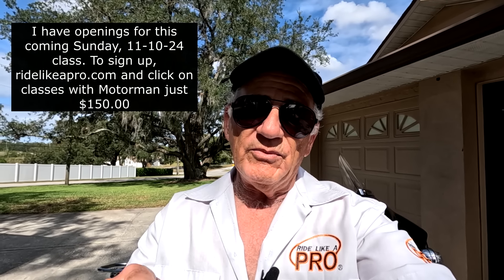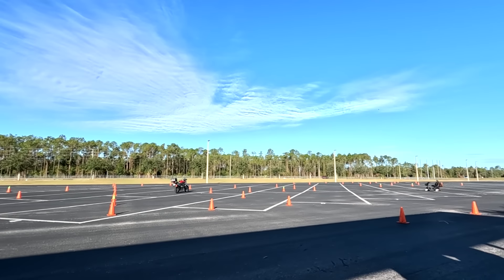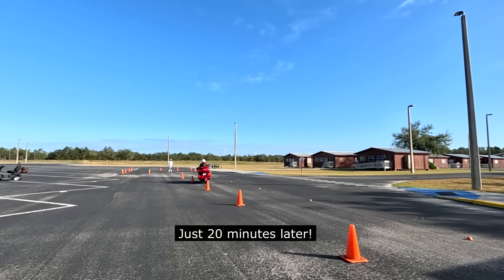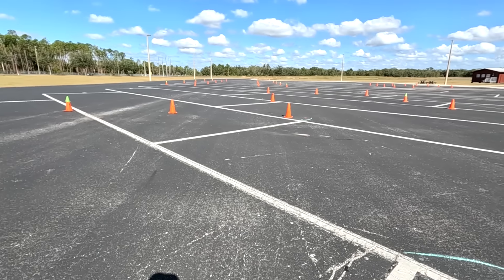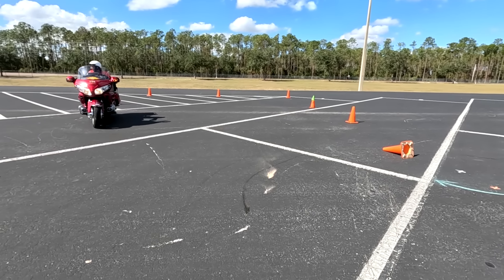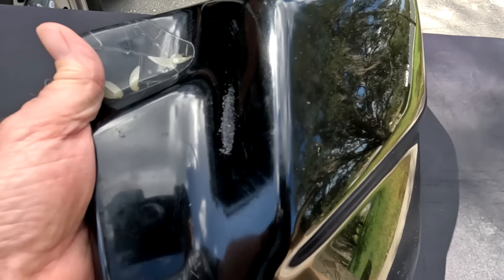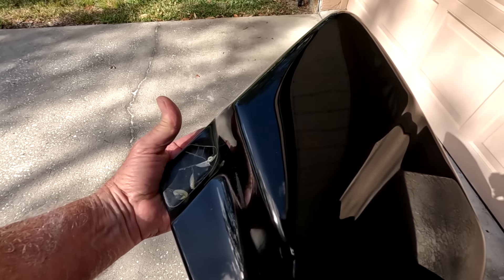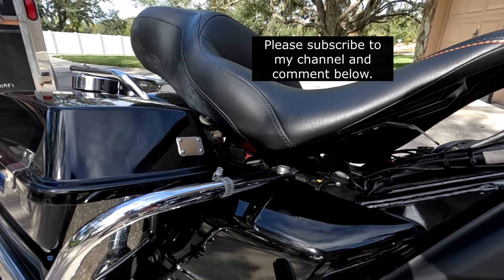Are you too old to ride?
In this video, I'll show you two older riders (both in their 70s) who realized they needed some technique to continue riding for many more years. I'll also give you some motorcycle detailing tips to keep your bike looking new.